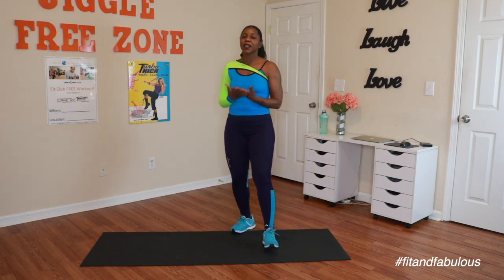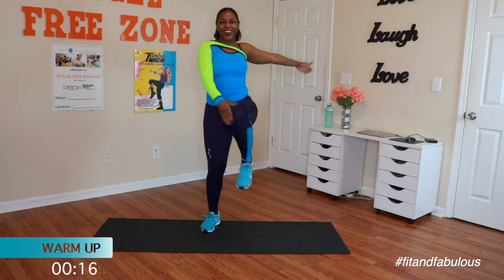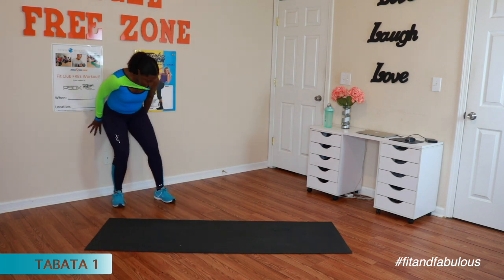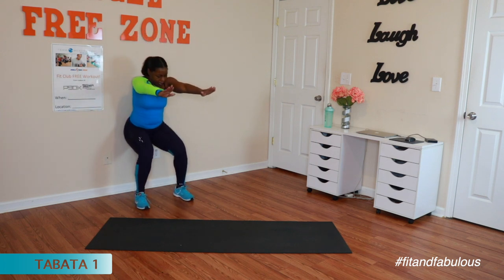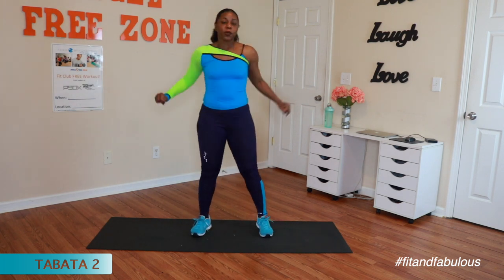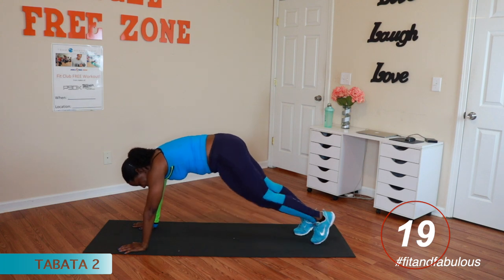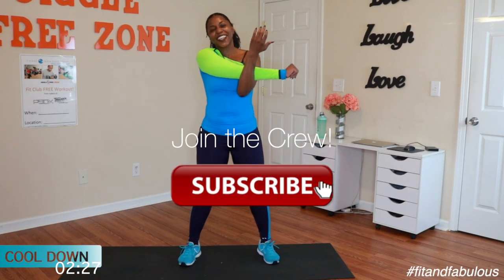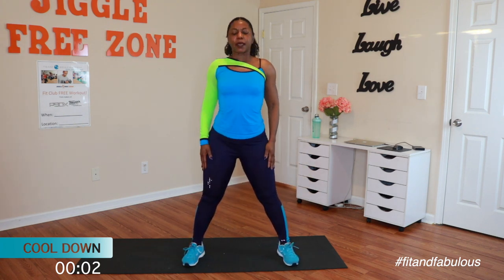Tabata Total Body Workout 1